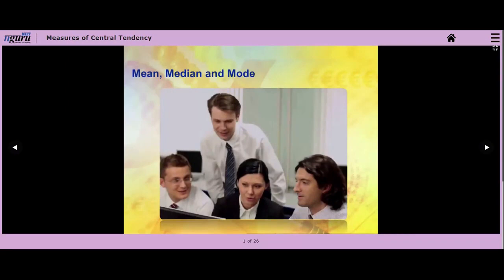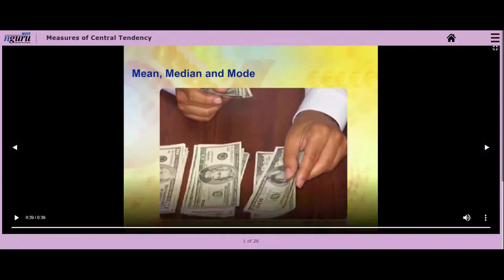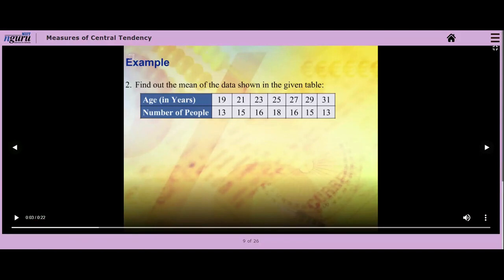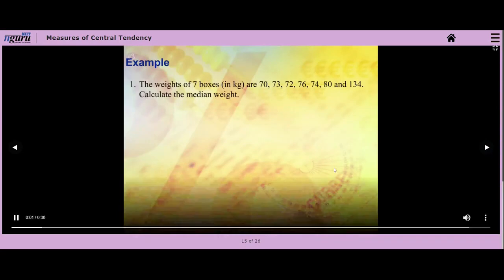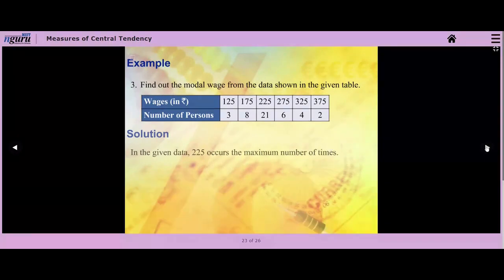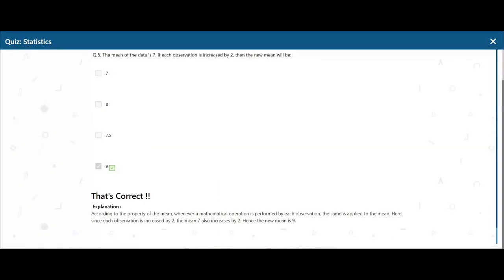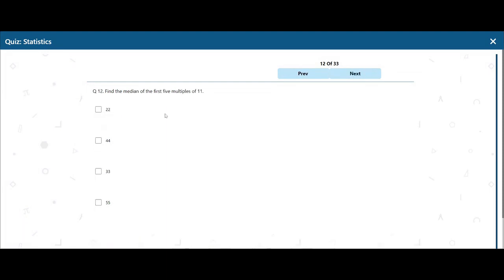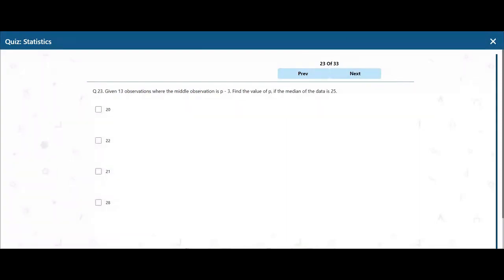Statastics Lecture 3